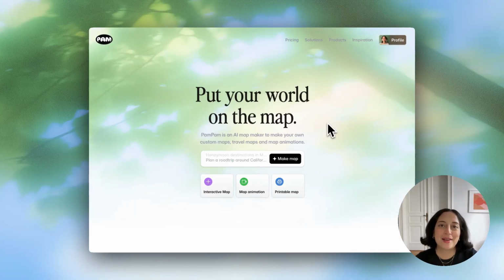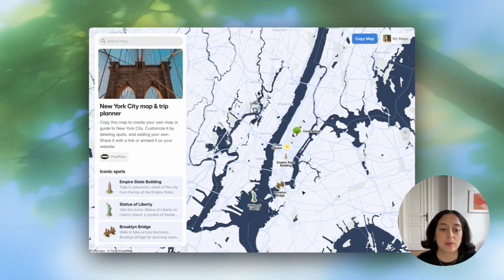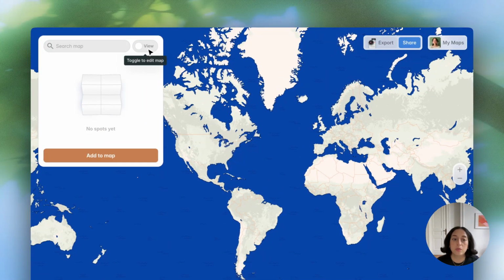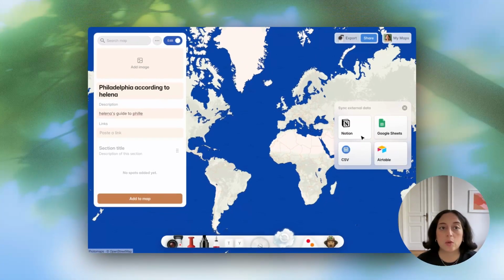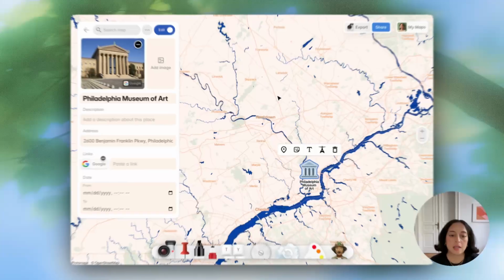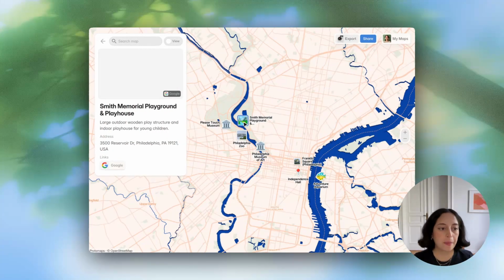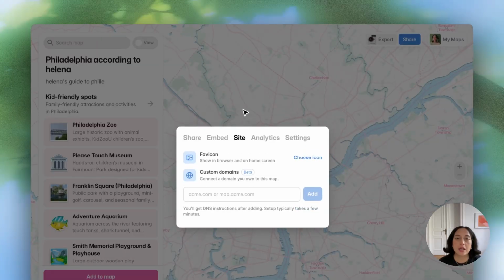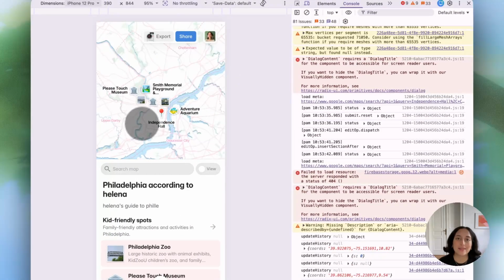How to make an interactive map 2026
Learn how to make an interactive map using PamPam, the easiest map maker for creators, travel brands, and businesses. In this step-by-step tutorial, we'll build a custom map from scratch and show you how to embed it on your website or share it as a link.

Note: You can make a map for free, but limits apply.